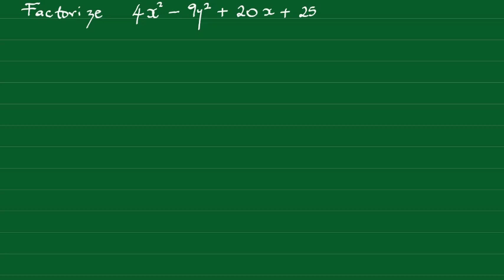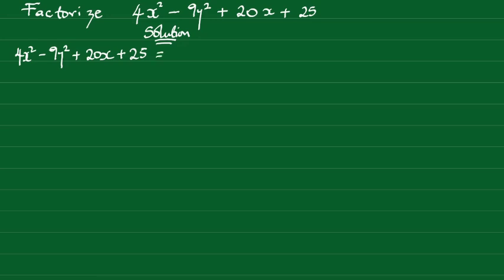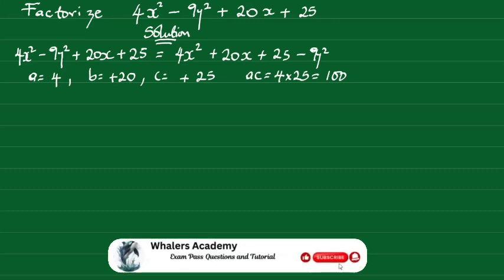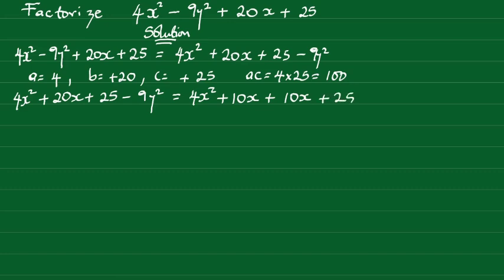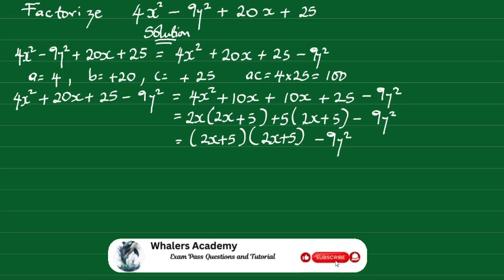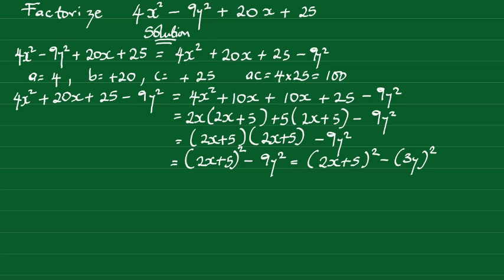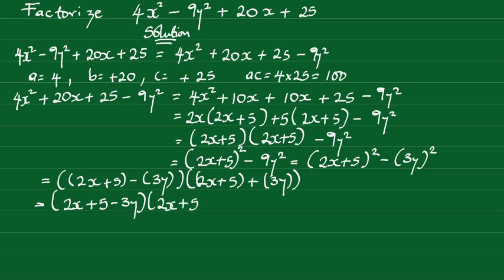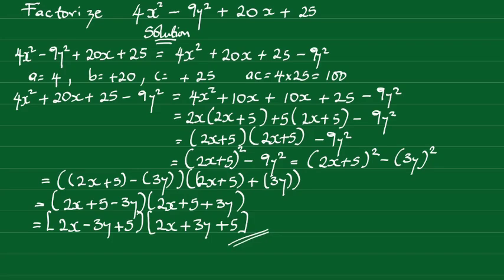Expect solution to JAMB 2001 (8)